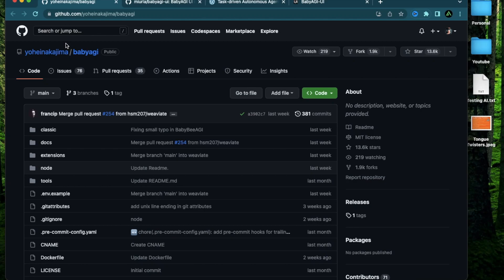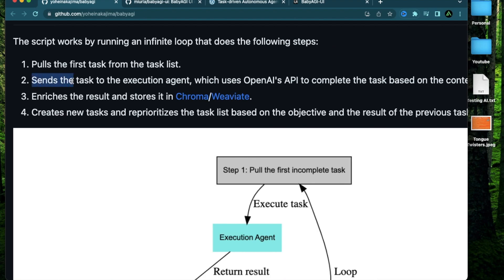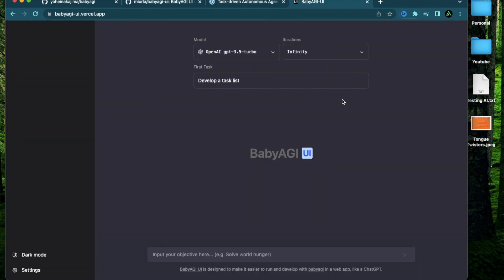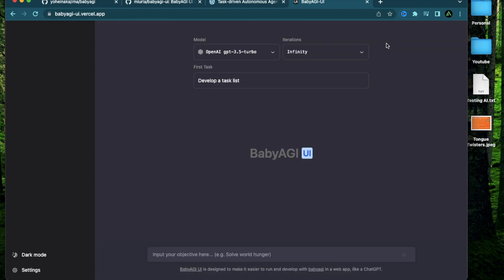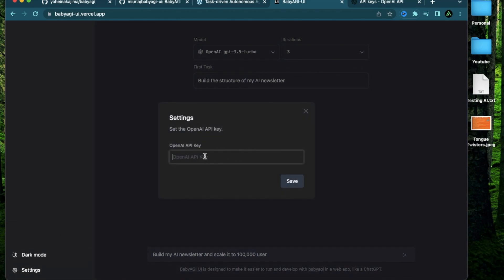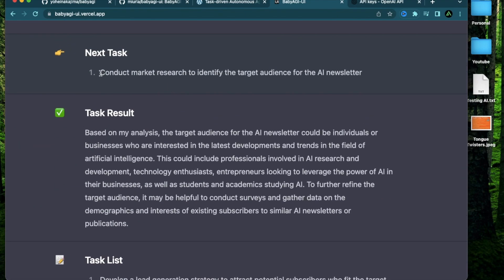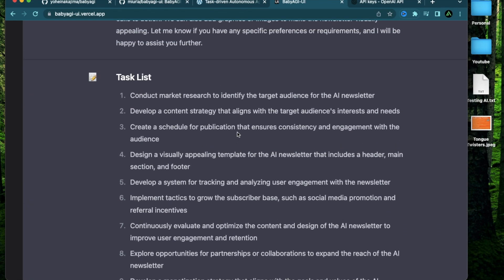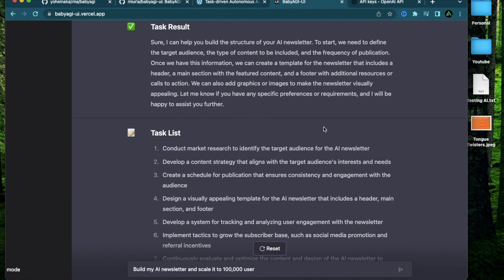Baby AGI finally gets a UI | Task driven autonomous agent powered by GPT 4 | No code AI Agents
- In this ai tutorial, I talk about the  popular BabyAGI's new UI app. BabyAGI is a fully autonomous  ai agent tracking task and  prioritizing them accordingly. Like AutoGPT, you need the OpenAI API key